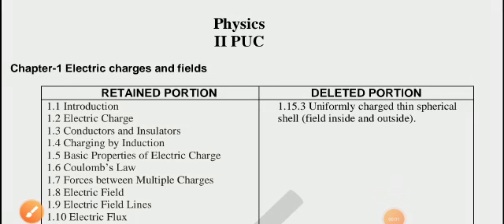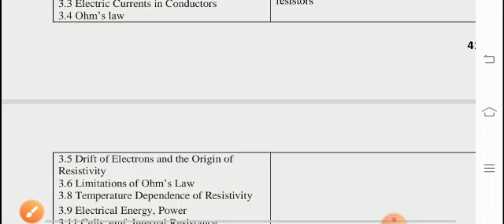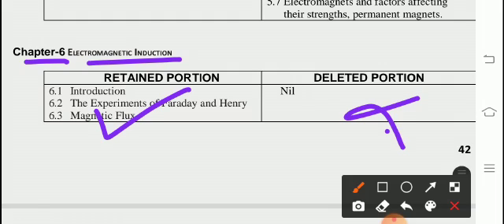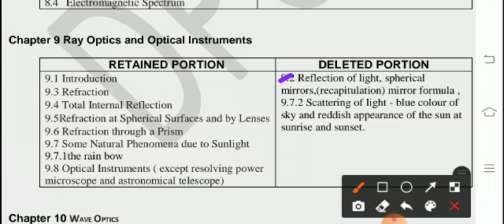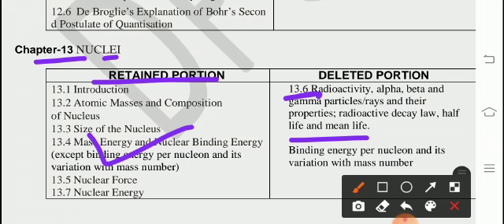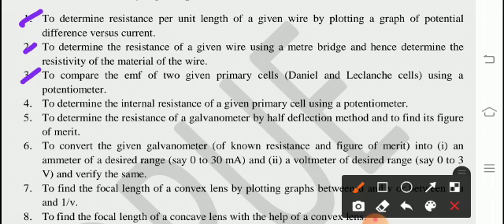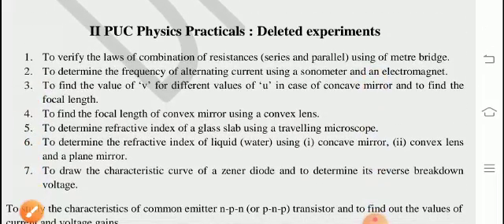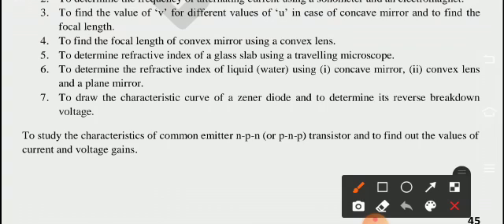2nd PUC Physics reduce syllabus information 2020 - 2021